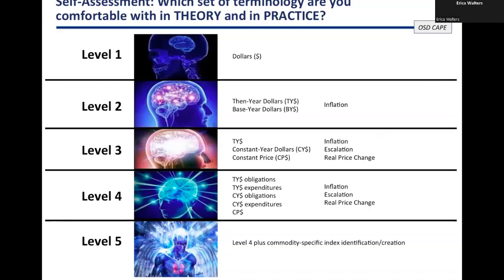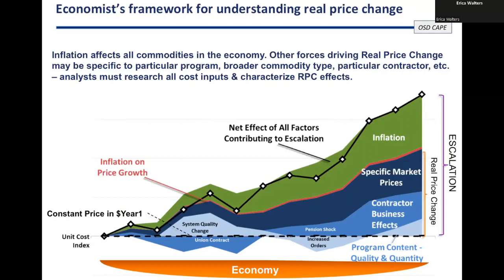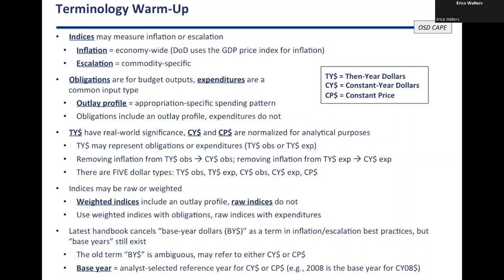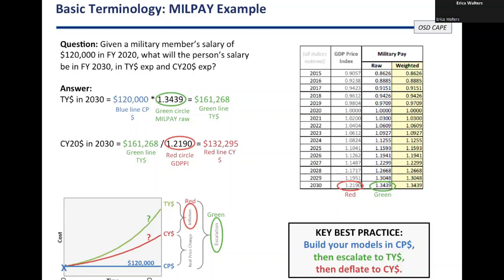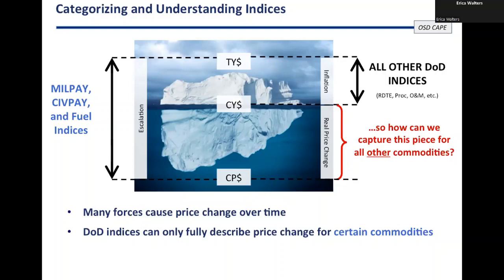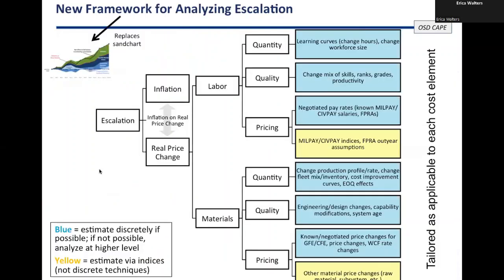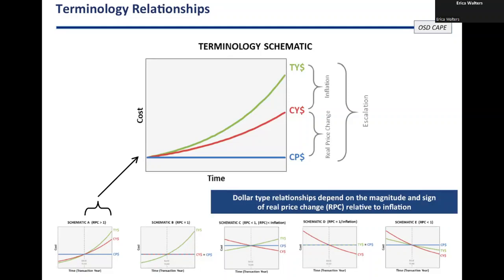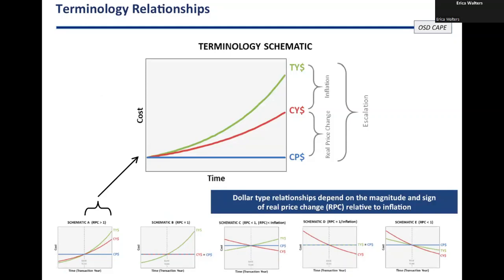OEM COG: Inflation and Escalation with OSD CAPE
This presentation will provide an overview of CAPE’s new Inflation and Escalation Handbook. The new version of the handbook addresses “constant price” and “real price change” and provides step-by-step instructions and quick-reference flowcharts to help cost estimators apply inflation and escalation correctly, consistently, and with fewer existential crises (we’ve all been there!). For those wishing to review the handbook in advance of the meeting, it is available under Public Reports on the CAPE

Viewing this webinar counts as 1 hour of training or 0.1 points towards ICEAA CCEA® recertification.